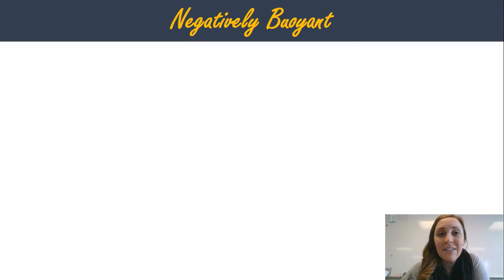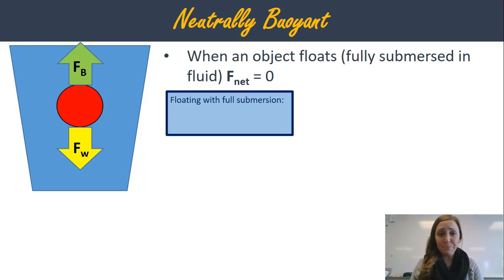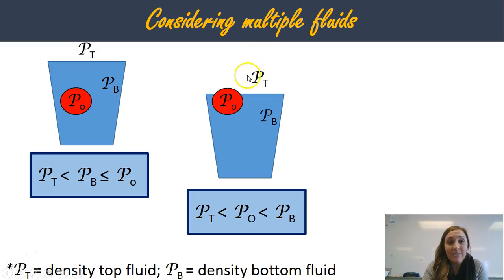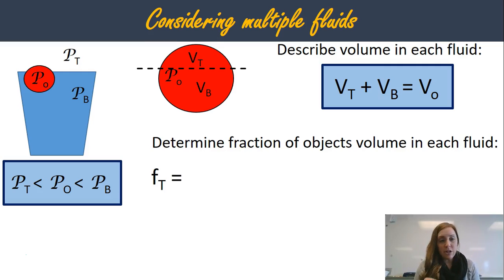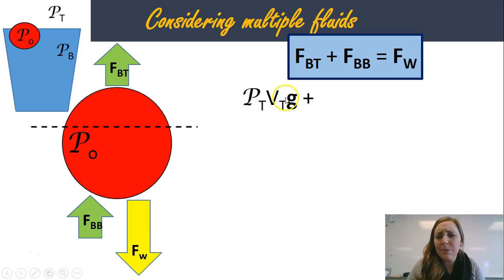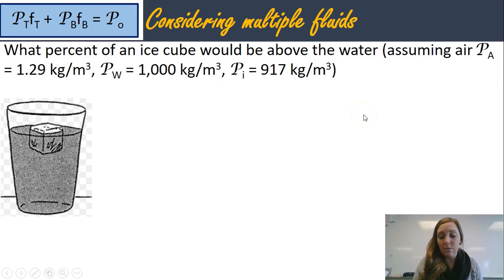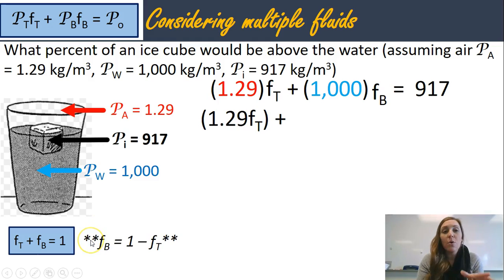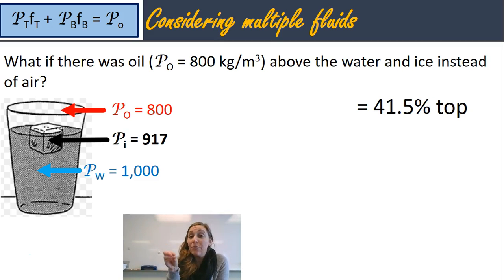Academic Physics 3.2 Notes Part 3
Academic Physics 3.2 Notes Part 3- these notes cover scenarios of an object submerged between two fluids and how the buoyant forces change between these two fluids. Based on the density of the two fluids, students will be able to calculate the percent of an object in the top vs the bottom fluid.